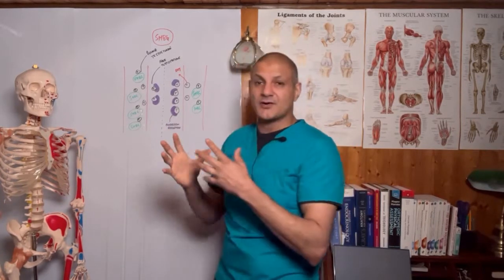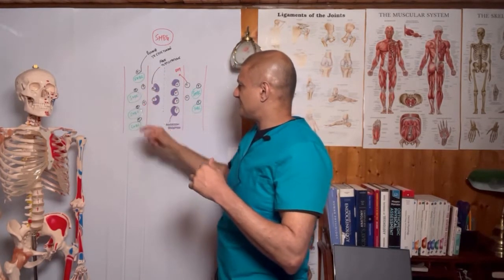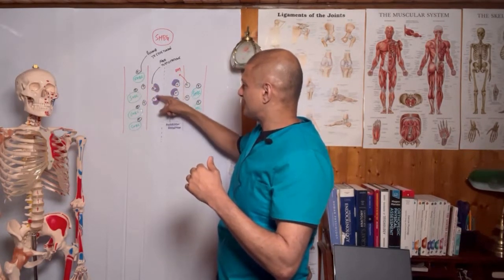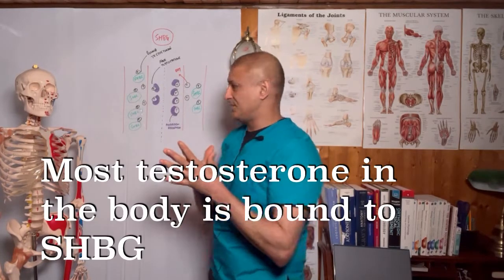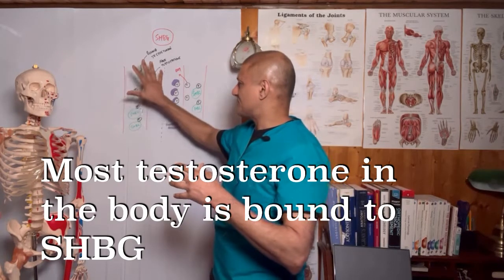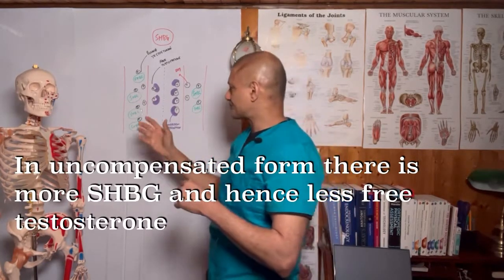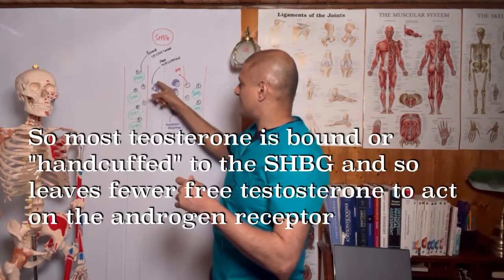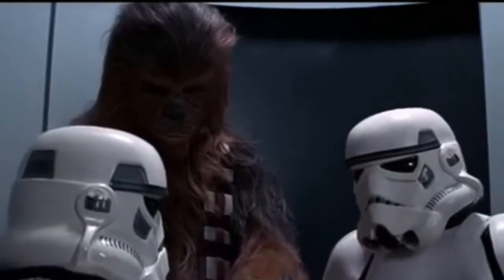SHBG, Testosterone, DHT and hair loss. Learn how Sex Hormone Binding Globulin can impact hair loss.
In this video you will learn about the important glycoprotein, Sex Hormone Binding Globulin or SHBG and the impact it can have on hair loss.

SHBG is a carrier protein which ferries the hormones testosterone, DHT and estrogen around the body in the blood. When the SHBG binds to these hormones they are inactive and unable to bind to their corresponding receptors in tissues. SHBG binds preferentially to testosterone and DHT and by altering its levels the body is able to adjust free testosterone levels.

By lowering production of SHBG, more free testosterone becomes available which can then be acted upon by the enzyme 5 alpha reductase to produce DHT which can then subsequently act on the hair follicle to encourage hair loss.

Bodybuilders exploit this fact by taking a Proviron or mesterolone which has an even stronger affinity to the androgen receptor and so will bind to SHBG thus kicking off the testosterone and increasing free testosterone levels We do not condone the use of Proviron in bodybuilding and as with all our videos, they are for educational and entertainment purposes only.

Always consult with your doctor before taking any prescription only medicines.